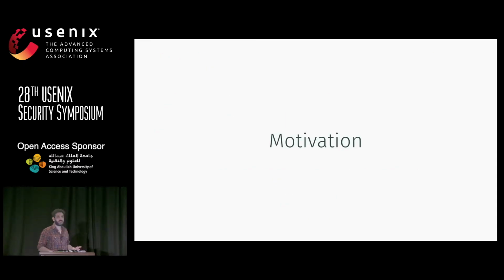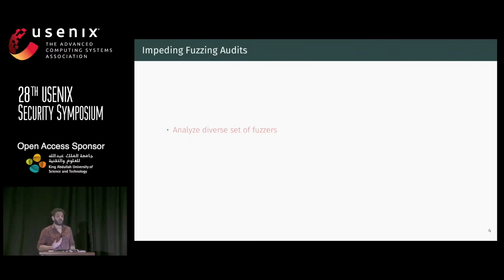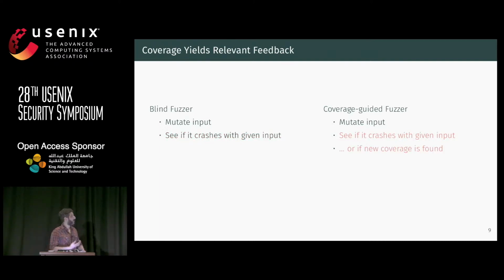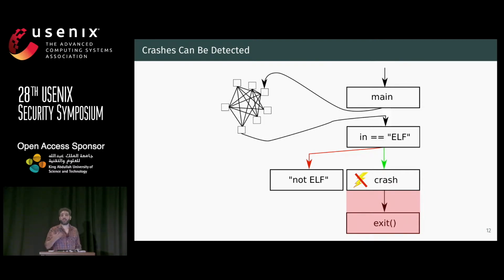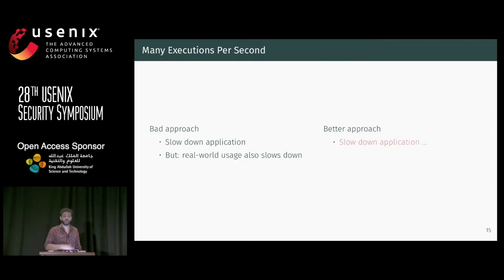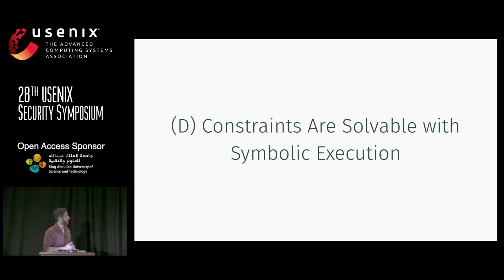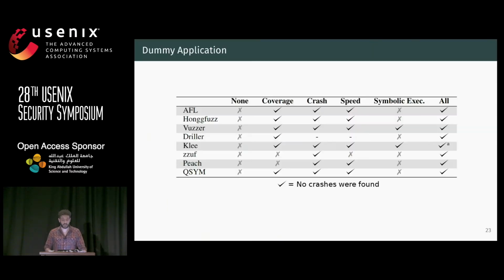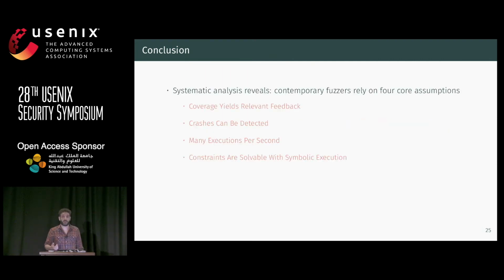USENIX Security '19 - AntiFuzz: Impeding Fuzzing Audits of Binary Executables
AntiFuzz: Impeding Fuzzing Audits of Binary Executables

Emre Güler, Ruhr-Universität Bochum

A general defense strategy in computer security is to increase the cost of successful attacks in both computational resources as well as human time. In the area of binary security, this is commonly done by using obfuscation methods to hinder reverse engineering and the search for software vulnerabilities. However, recent trends in automated bug finding changed the modus operandi. Nowadays it is very common for bugs to be found by various fuzzing tools. Due to ever-increasing amounts of automation and research on better fuzzing strategies, large-scale, dragnet-style fuzzing of many hundreds of targets becomes viable. As we show, current obfuscation techniques are aimed at increasing the cost of human understanding and do little to slow down fuzzing. In this paper, we introduce several techniques to protect a binary executable against an analysis with automated bug finding approaches that are based on fuzzing, symbolic/concolic execution, and taint-assisted fuzzing (commonly known as hybrid fuzzing). More specifically, we perform a systematic analysis of the fundamental assumptions of bug finding tools and develop general countermeasures for each assumption. Note that these techniques are not designed to target specific implementations of fuzzing tools, but address general assumptions that bug finding tools necessarily depend on. Our evaluation demonstrates that these techniques effectively impede fuzzing audits, while introducing a negligible performance overhead. Just as obfuscation techniques increase the amount of human labor needed to find a vulnerability, our techniques render automated fuzzing-based approaches futile.